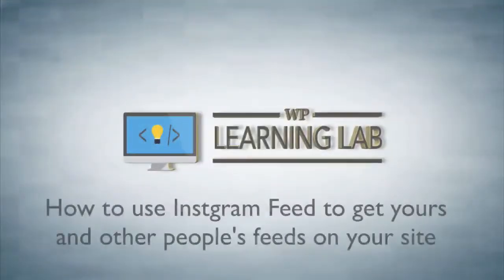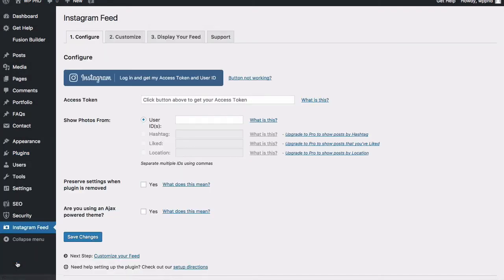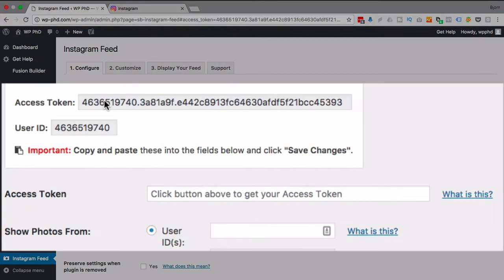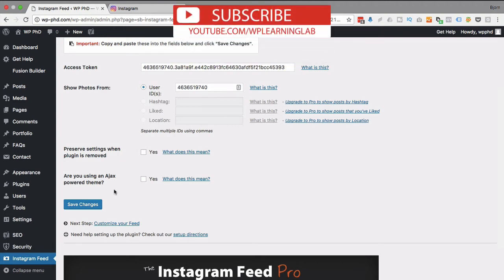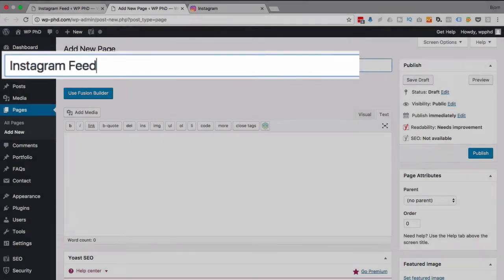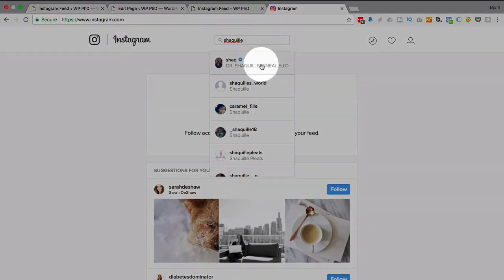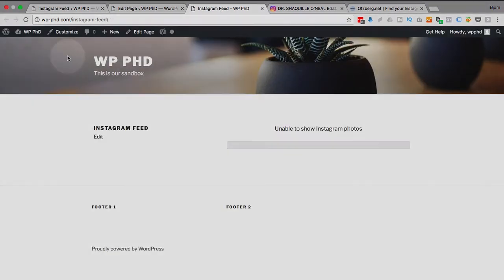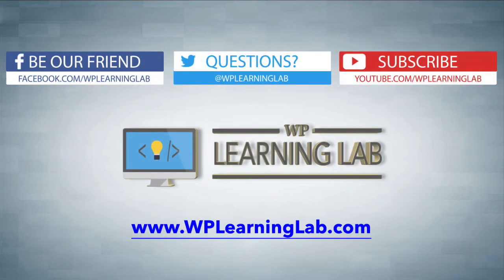Use Instagram Feed to Add Yours And Other People's Instagram Feeds | WP Learning Lab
Instagram Feed is a simple WordPress plugin that allows you to add your Instagram Feed and other people's Instagram Feeds. It's super easy to do.

The first thing you have to do is install the plugin.

On the next page type "Instagram Feed" into the search bar.  The plugin we want should be the first one in the top left.

Once activated a new menu item is added to the left side admin menu called Instagram Feed. Click on it.

There are 3 steps to configuring this plugin:

1. Install
2. Customize
3. Display Your Feed

Installing Instagram Feed

For this step you just need to click the big blue button and log into your Instagram account when prompted to do so. Once you follow the steps you'll be taken back to the install page.

Copy the Access Token and the User ID that are displayed on the page to the appropriate fields in the form below. Then scroll down and save changes.

Customizing Instagram Feed

The Instagram Feed plugin gives a ton of options to customize the display of the photo feed.

You can change the image width, height, size, number of columns, apply custom CSS, apply custom Javascript, you can put the images into an image carousel (pro version only), you can add captions (pro version only) and follow links (pro version only), just to name a few.

Set the options you want and save them at the bottom of the page. If you don't like the options you've chosen when you embed the feed you can come back and change them.

Display Your Instagram Feed

This step is probably the easiest.  Click on the Display Your Feed tab and copy the shortcode into a page, or post, or a sidebar widget.

Save the post, page or widget after you've pasted in the shortcode and then check out the feed on your site.

Now you can customize the appearance as you see fit.

You can also embed other user's feeds on your site.  All you need to do is find their user ID.

The easiest way to do this is open the following page in a browser:

Now to go Instagram and find the feed you want. Right click one of the images in their profile and click on Copy Link Address.

Paste that address into the input field in the website above. Then click Go.

The site will then show you the User ID of that Instagram user.  Copy that ID into any of these shortcodes on your site:

[instagram-feed id="ANOTHER_USER_ID, YET_ANOTHER_USER_ID" num=4 cols=4 showfollow=false]

Now you'll be pulling their feeds as well.